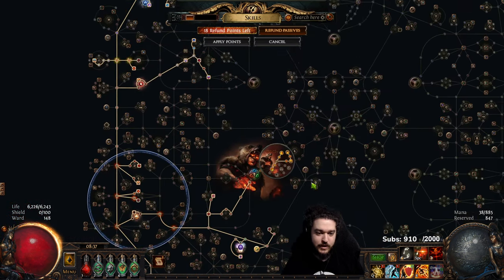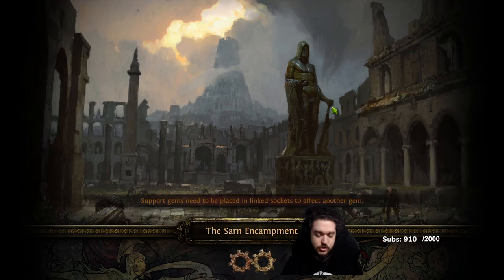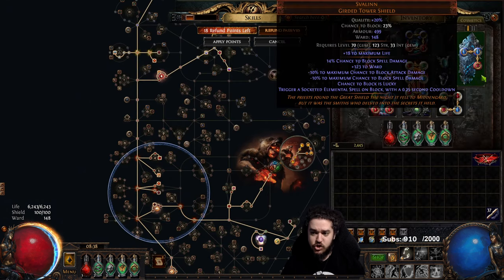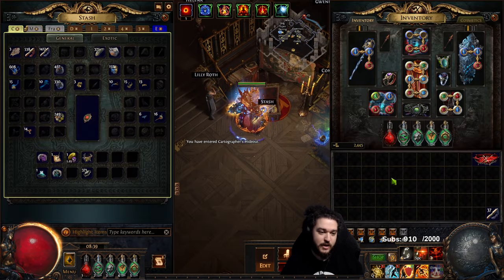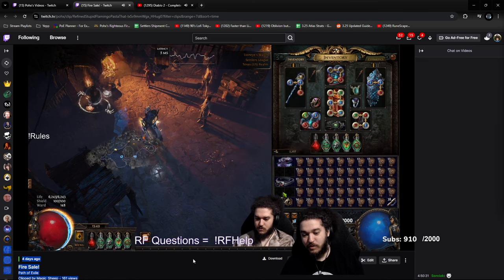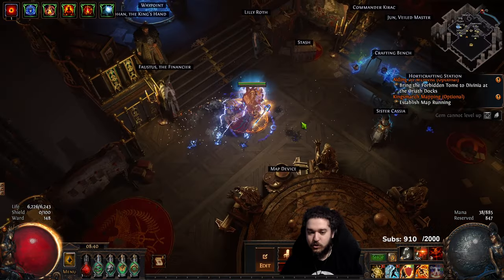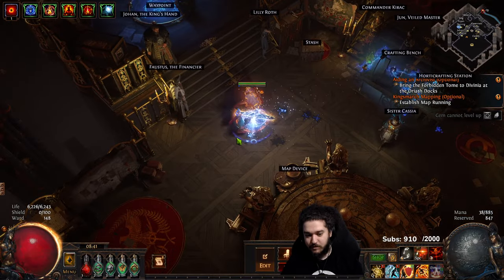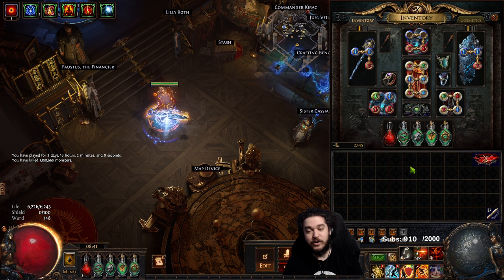PoE 3.25 - Finishing up the new RF Chief | 3000 Ancient Orb Gamba